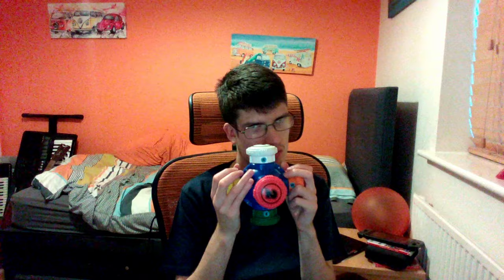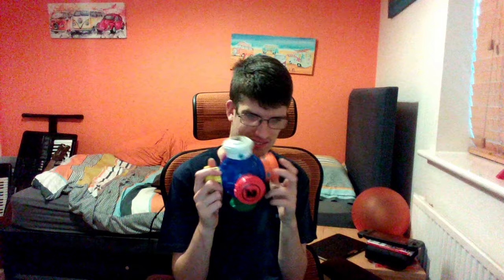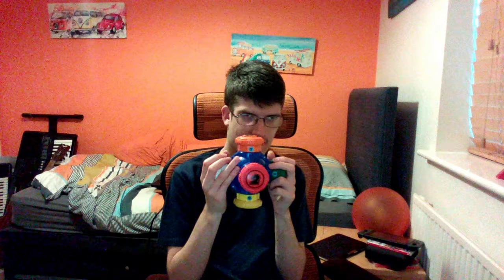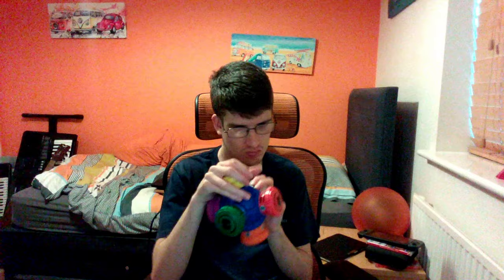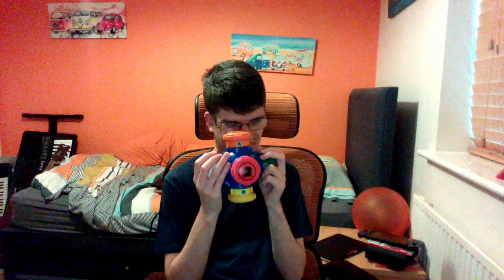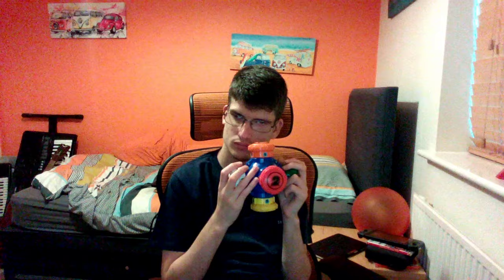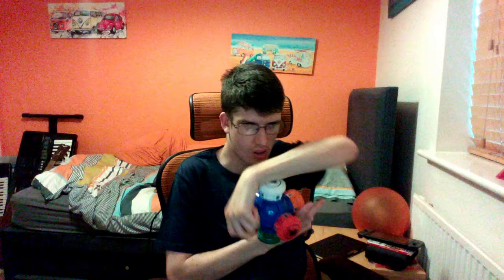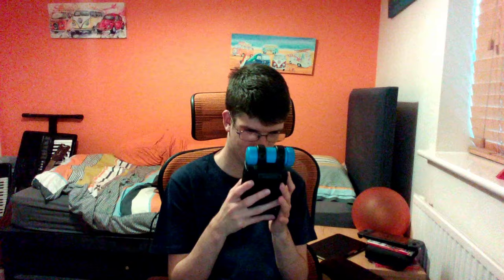Brain Warp Gameplay - Version 1.0! (the rare version)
Here is a Brain Warp gameplay video requested by BopItM\aster19! Also I get a new World Record for 7 colours in 5 seconds around 13:43!